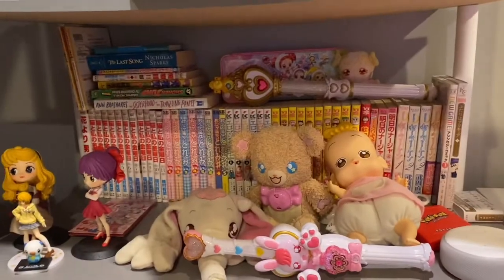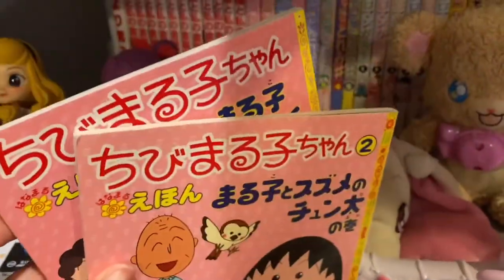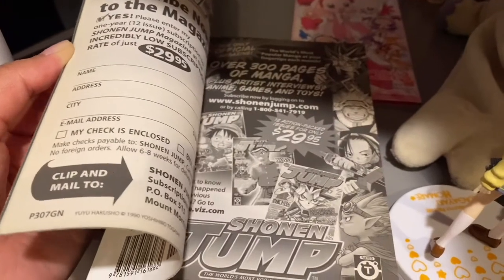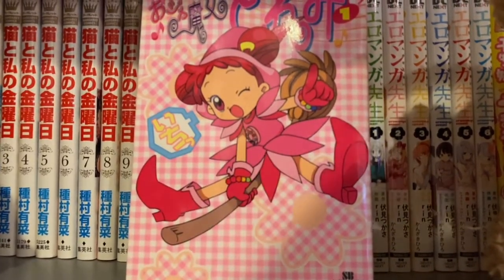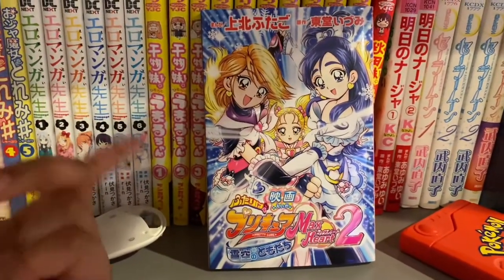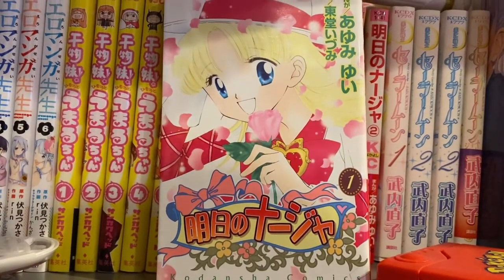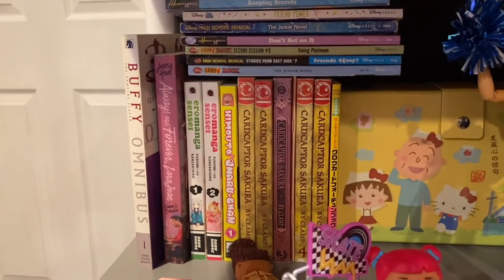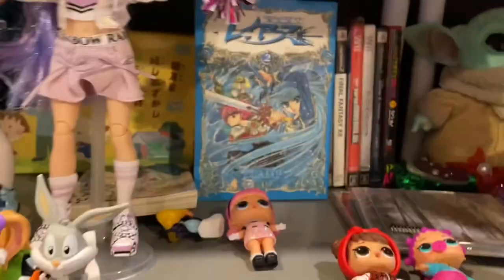Manga Collection ♡ May 2021 ♡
Hi guys, Today's is my May 2021 Manga Collection. I have a combination of mostly japanese and english manga.

♥ Tik Tok Shelovecleopatra

♥ Ebay (Easier For International Orders)